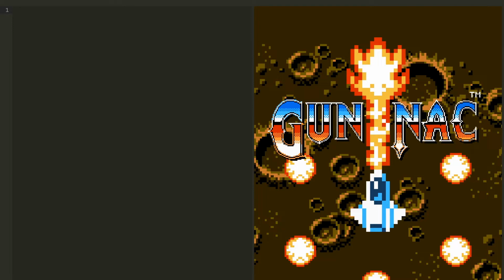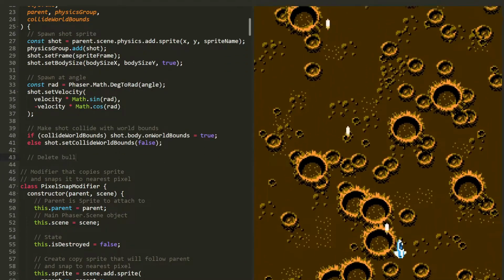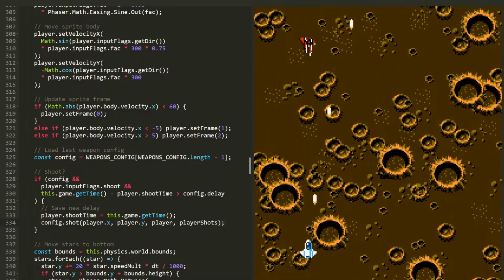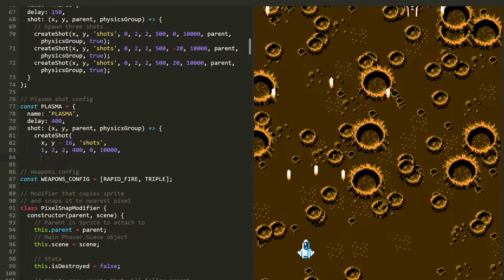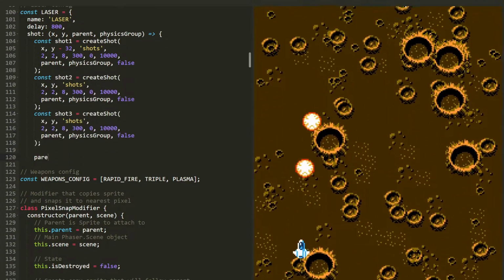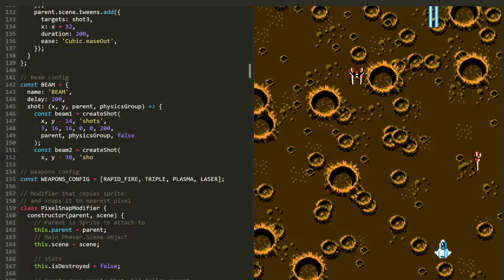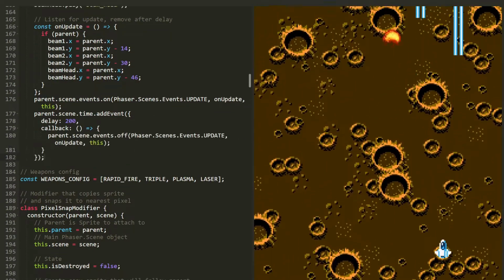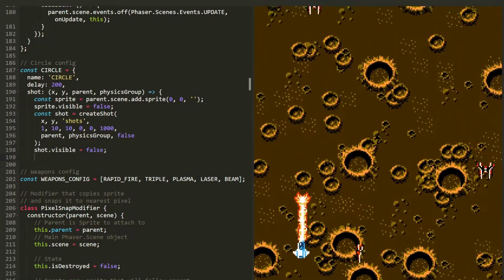Code Space Shooter in Javascript! More weapons (part 5)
Learn how to code Space Shooter in Javascript using Phaser game engine in just one minute!

Part 5: Creating more types of weapons.

0:00 Refactor shot function to make it reusable
0:20 Config for basic shot
0:30 Replacing calls with weapon loading config
0:40 Triple shot config
0:55 Plasma weapon
1:10 Laser weapon
1:30 Destructor beam
2:05 Circular shield